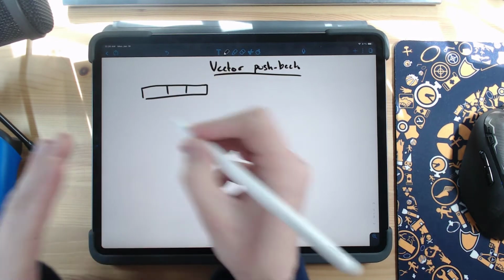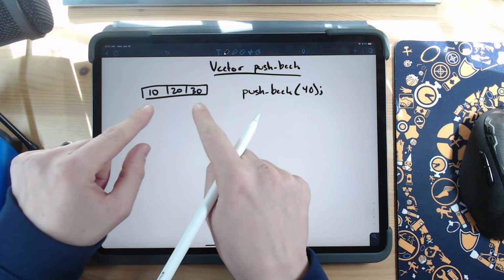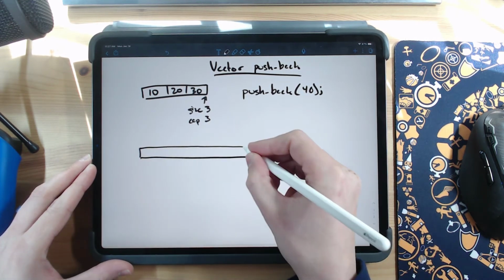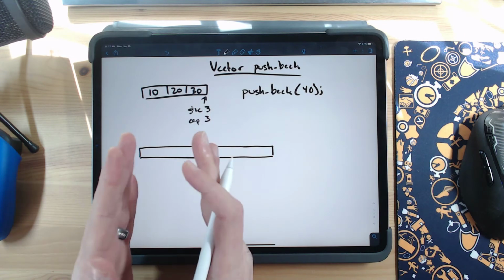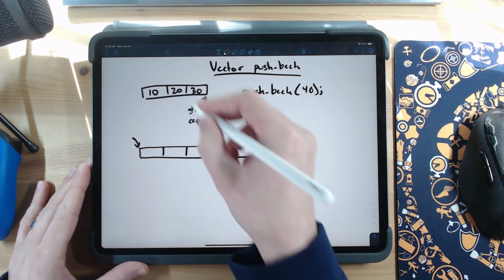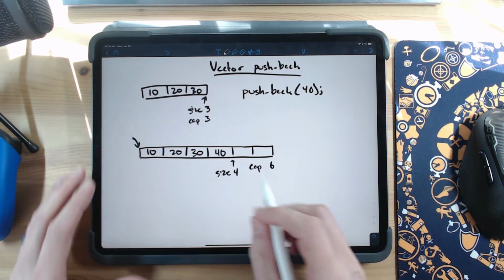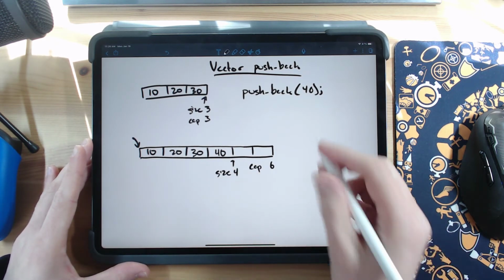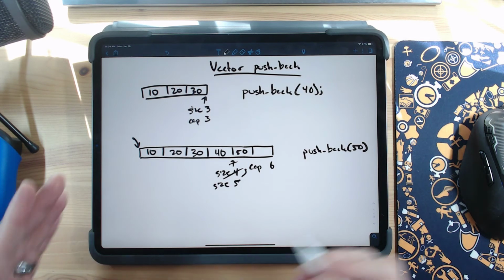Vector push_back